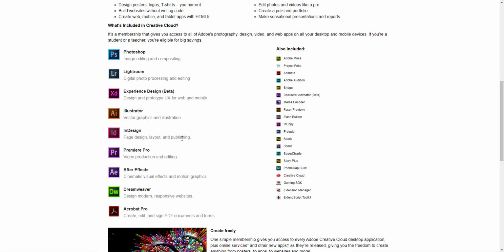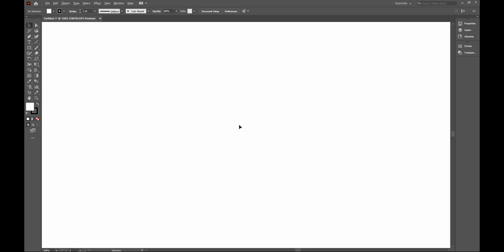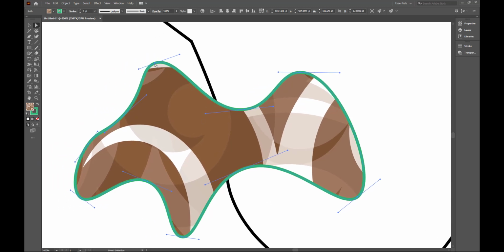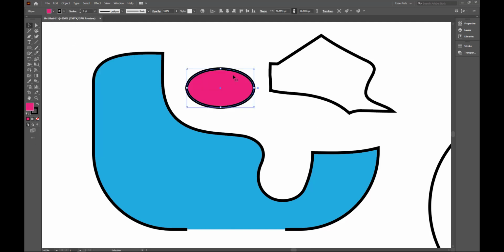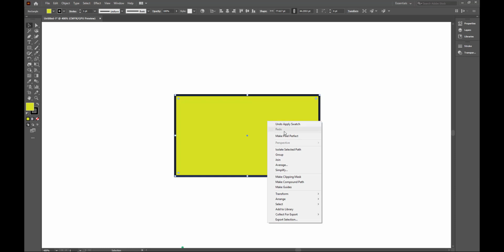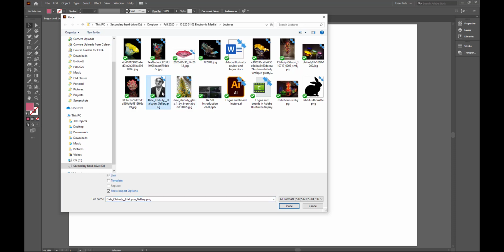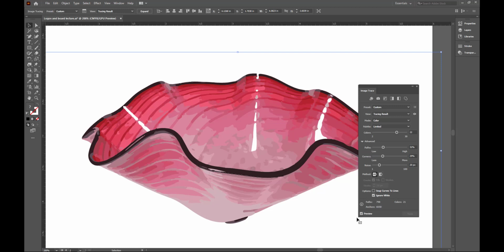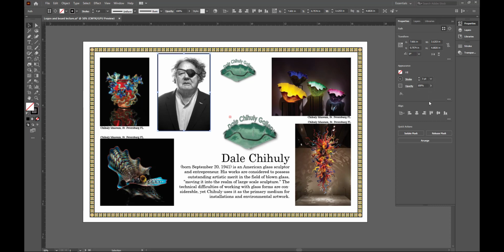Logos and boards in Adobe Illustrator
Table of Contents (see list below):
00:00 - Adobe Create Cloud software
02:00 - Adobe Illustrator overview
08:24 - Basic drawing tool review
24:41 - Fun text options
27:38 - Warping objects
30:24 - Different Strokes for different objects
33:01 - Creating and Managing Artboards
36:16 - Alignment tools and guides
38:59 - Making the logo on a new Artboard
41:38 - Recoloring the artwork
42:16 - Special effects
42:53 - Moving, copying, and layering objects
45:05 - Placing and linking the logo on a board
47:27 - Stand back and review layout